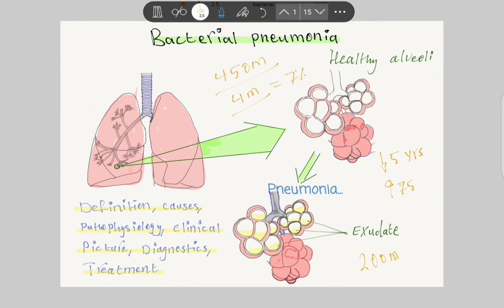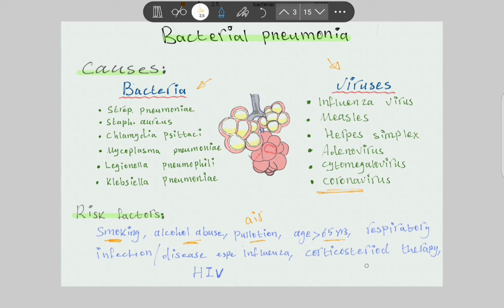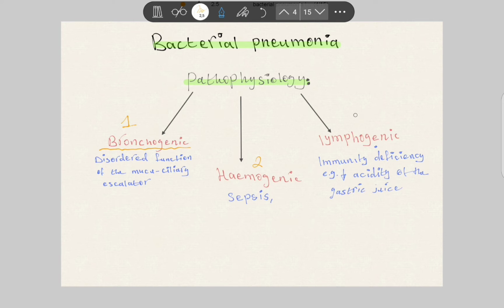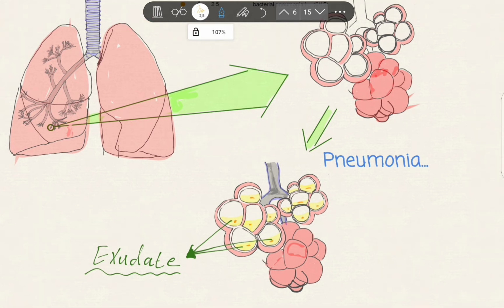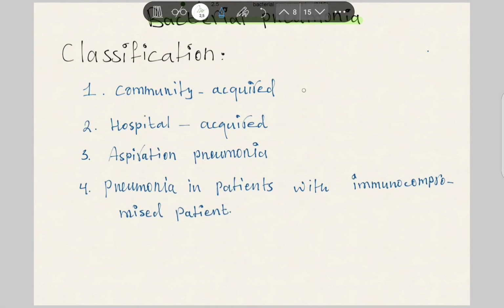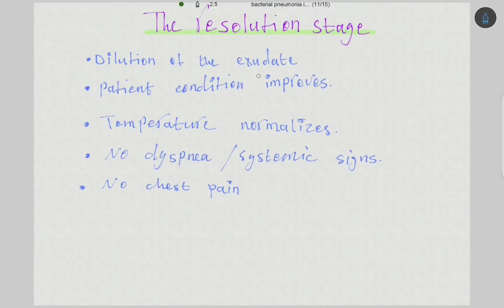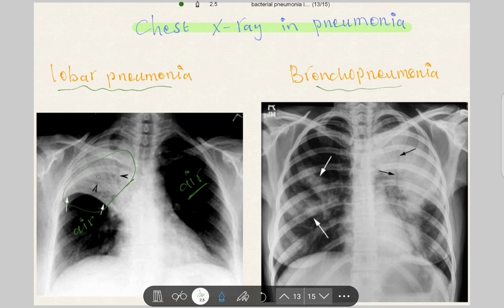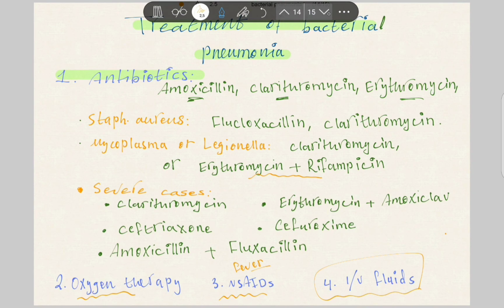Pneumonia: causes, pathophysiology, symptoms, diagnostics, x-ray example, treatment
In this video I explain all the essential information about pneumonia. Put your questions in the comments below I'll be pleased to answer on them. Nootropics - medicine for all.